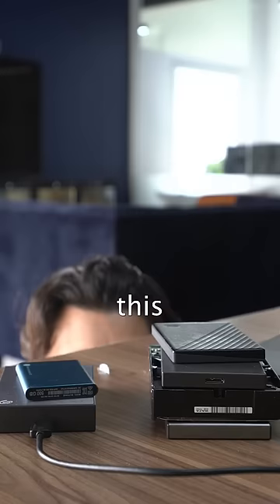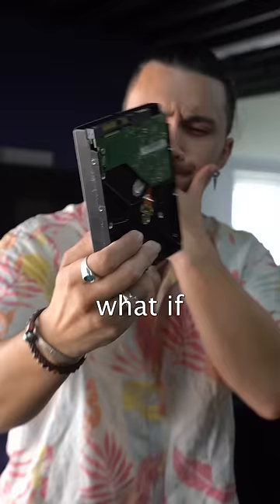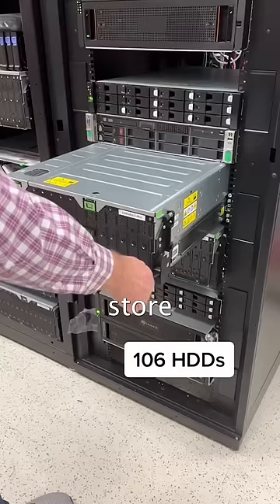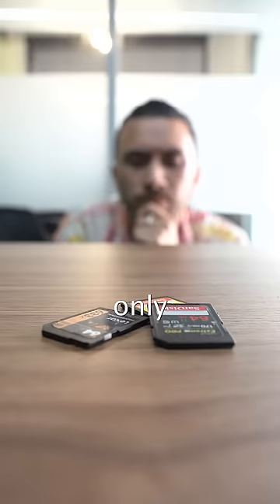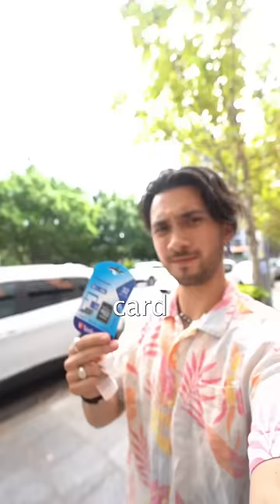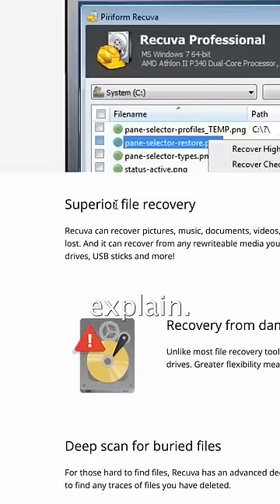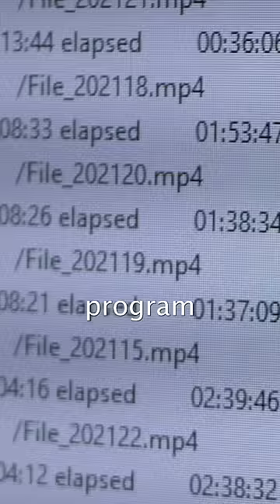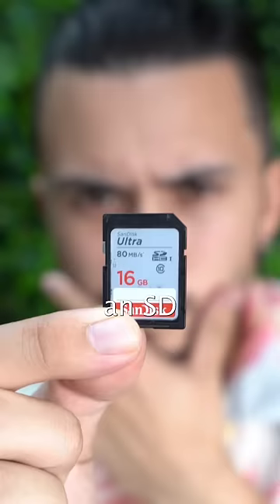Please don’t actually try this…